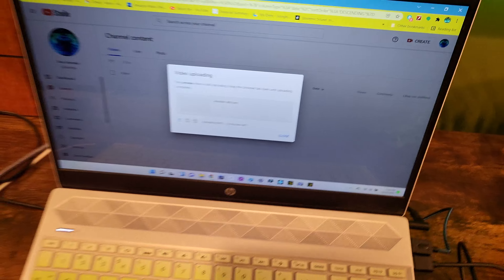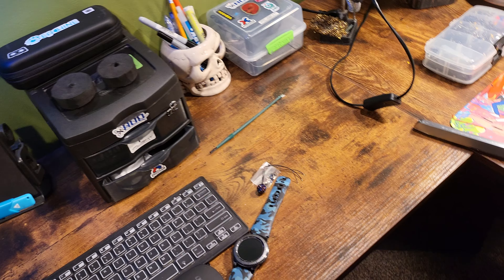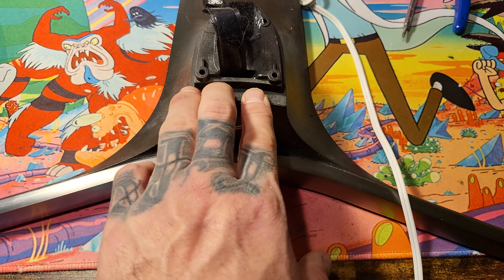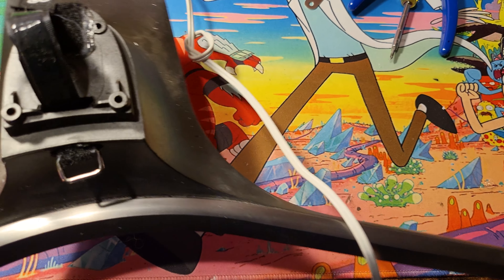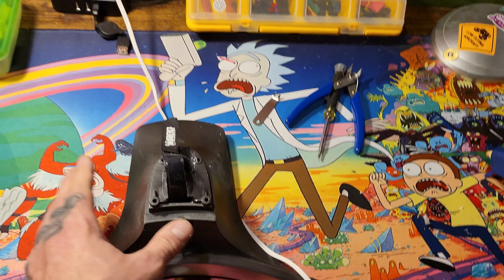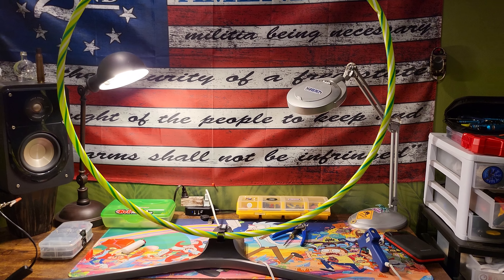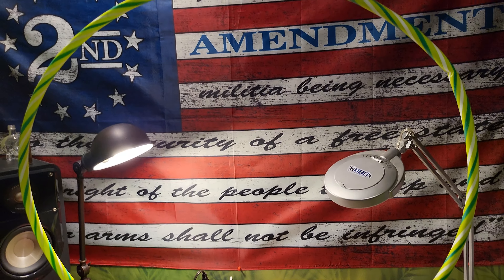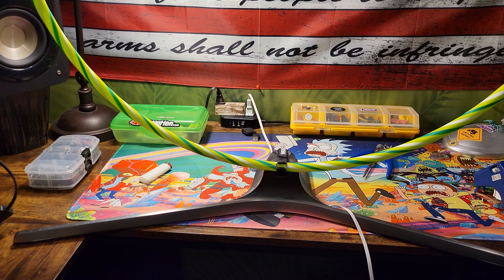A quick little hack for creating whoop gates!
We've gone a little mad over here for whoop season. We have created all kinds of crazy gates with LED's hulu hoops etc now I have found a way to  hold them and attach to a mount to use outside,or where ever! Is basically recycling the stand that comes with yer tv. for a base to mout hoops/gates to fly threw!  Share your thoughts let me know what you think I'm curious if this could catch on I think it is a useful way to use older stuff for a different purpose!✌